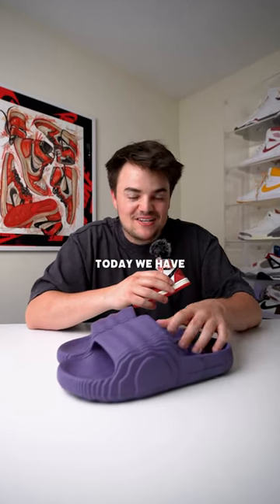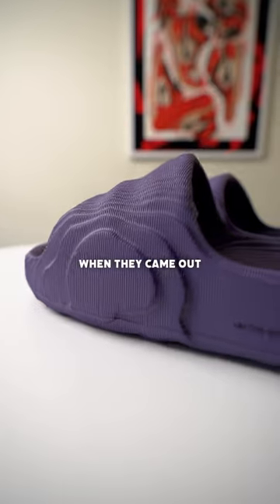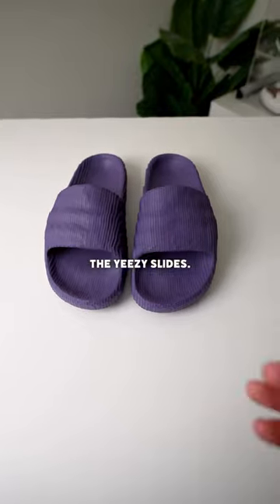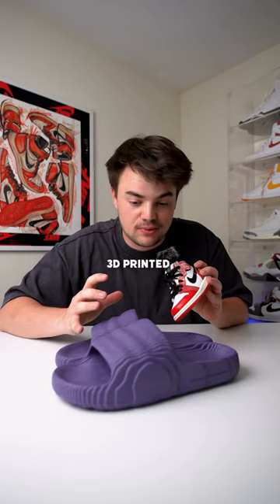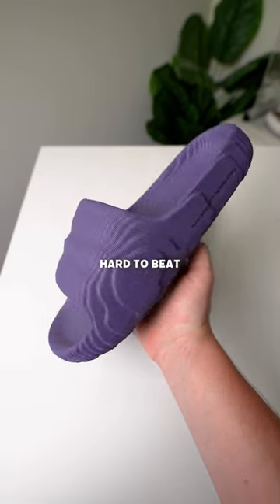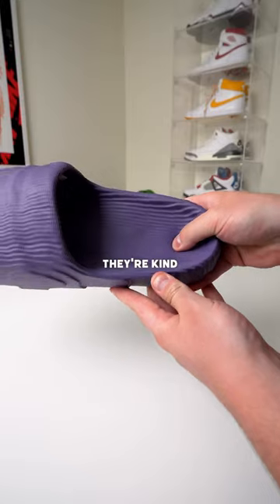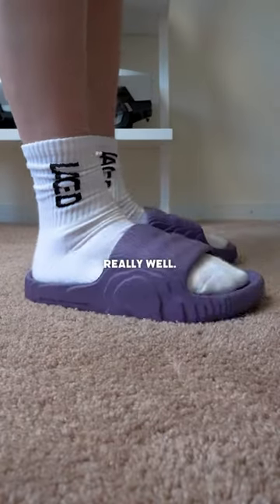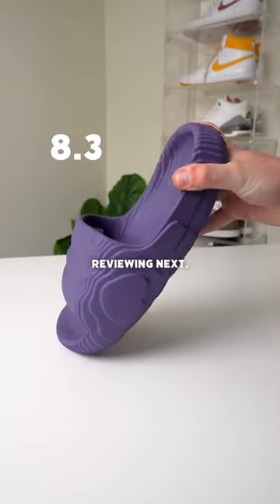Is this $38 slide comfortable?